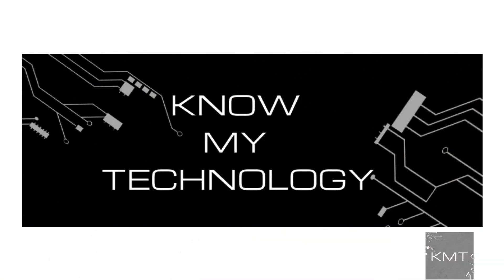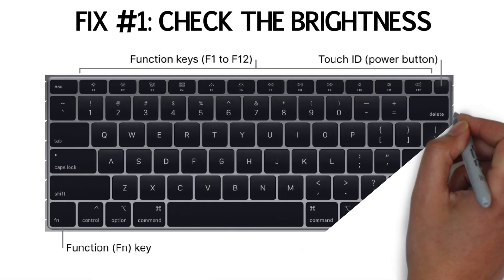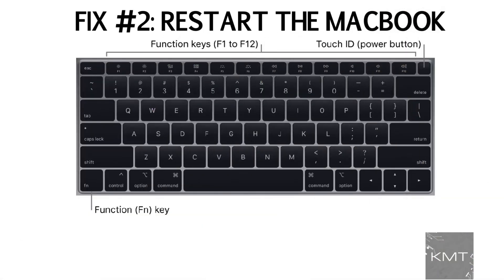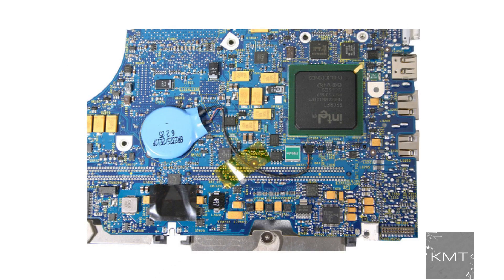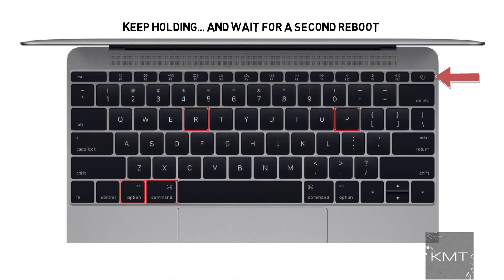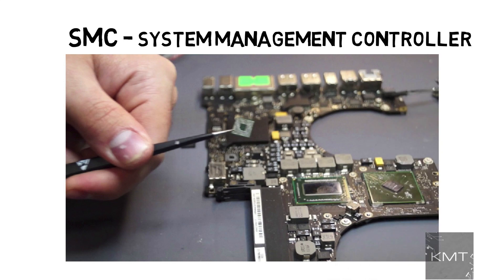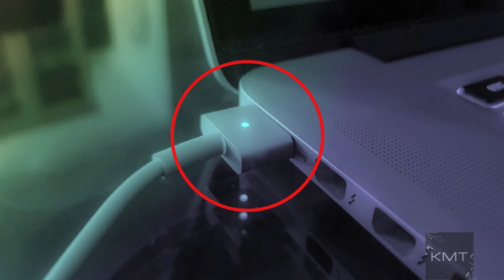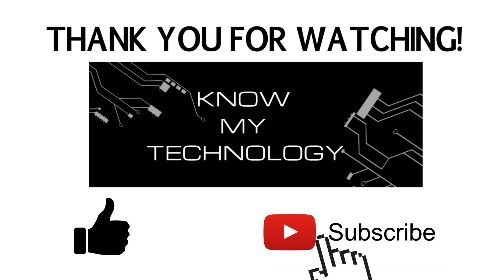How To Fix MacBook Pro Black Screen? Quick Solution Now!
In this video we discuss how to fix MacBook Pro black screen issue and the steps required to fix a MacBook Pro won’t turn on. The MacBook Pro black screen can occur for a number of reasons and can lead to a MacBook black screen on and these Apple devices can be expensive to repair. So we outline how to fix MacBook Pro black screen of death:

1. MacBook Pro black screen of death caused by low brightness.
2. Mac black screen caused by external devices plugged into the MacBook.
3. PRAM reset to fix MacBook Pro black screen.
4. Reset the SMC for a MacBook Pro that won’t turn on.